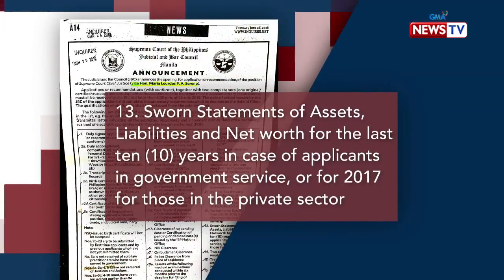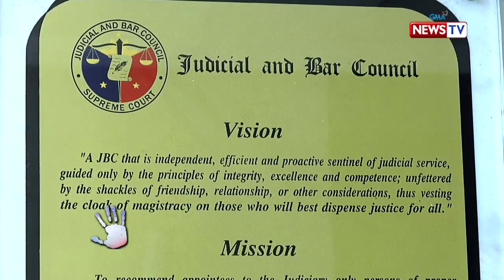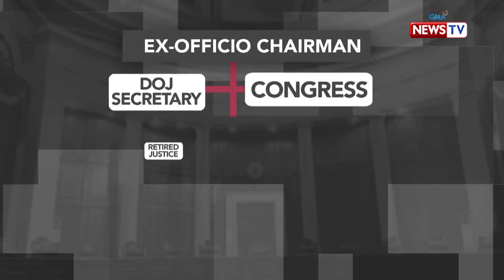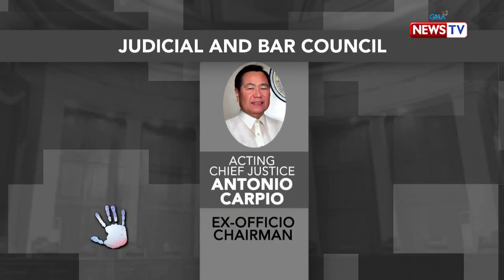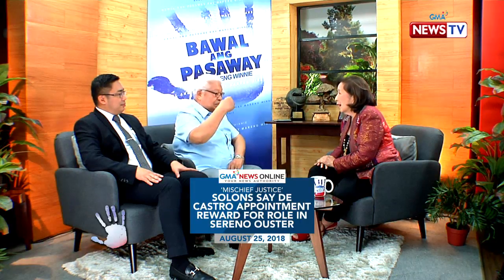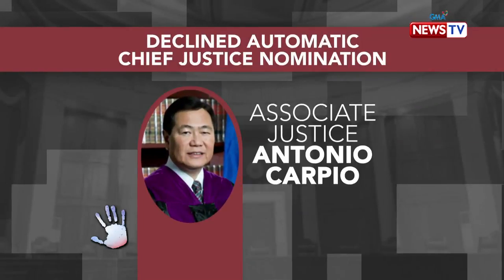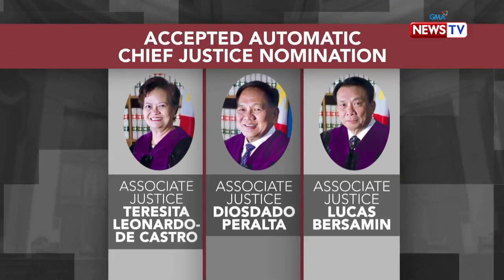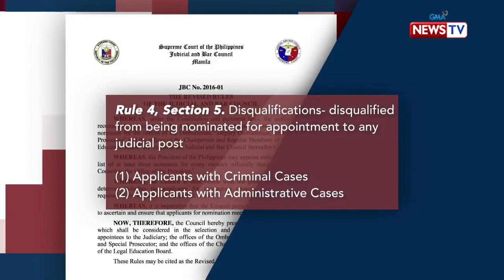Bawal ang Pasaway: Proseso ng pagpili sa Punong Mahistrado, alamin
Paano ba pinipili ang magiging Punong Mahistrado ng Korte Suprema? Alamin natin sa tulong nina Integrated Bar of the Philippines President Abdiel Fajardo at Albay First District Representative Edcel Lagman.

Watch 'Bawal ang Pasaway,' Monday nights at 10:15 PM on GMA News TV, hosted by Prof. Winnie Monsod. This week's episode, "Internet Disconnected," features Mareng Winnie's exclusive interview with Albay First District Representative Edcel Lagman and Integrated Bar of the Philippines (IBP) National President, Atty. Abdiel Fajardo.